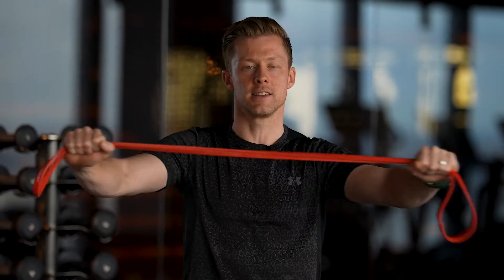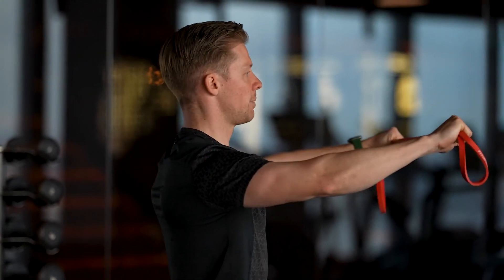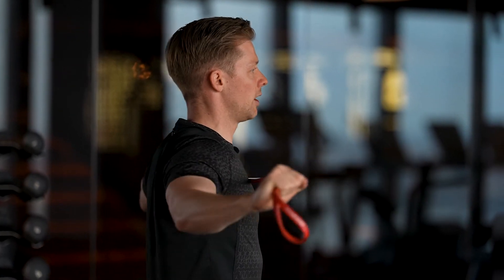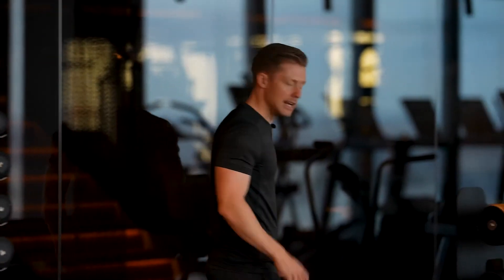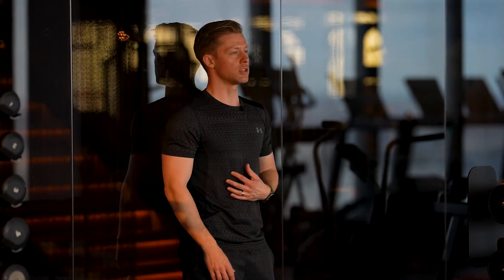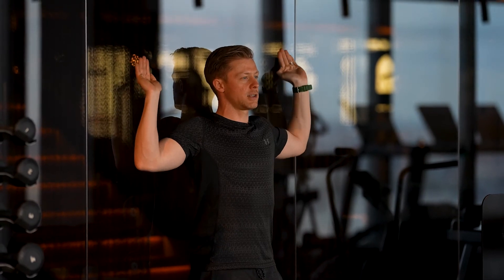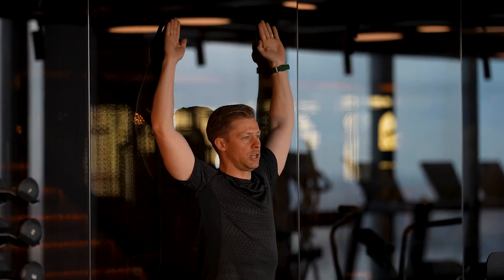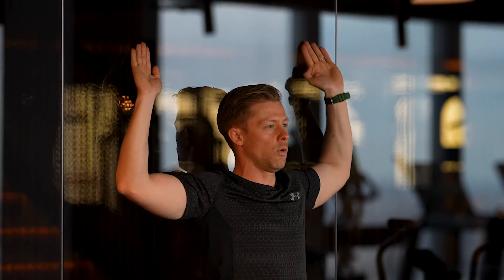Workplace Movement Hacks for Improving Posture and Avoiding Injury: Shoulder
Award-winning wellbeing and percussion therapy brand Pulseroll has teamed up with industry-leading physiotherapist and performance coach, Rob Madden to help tackle common physical issues and injuries associated with working from home.

Rob, who has worked with elite athletes such as Anthony Joshua and Lance Stroll (as well as the everyday population) has also seen an increase in neck, shoulder and back issues amongst his clients over the last 24 months.

Sitting (and in particular sitting in the wrong position for days at a time) can have a detrimental effect on the body and cause all sorts of physical and psychological issues.

Restrictions during the Covid-19 pandemic meant more people were working from home - many with an incorrect workplace setup, and that can lead to injury and muscle soreness. (Last year, a survey by Opinium of people working remotely found that 81% of respondents experienced some back, neck or shoulder pain, with 46% saying they'd been taking painkillers more often than they would like.)

So, Pulseroll and Rob have teamed up to outline a series of simple exercises which can be done at home, during the day, to help ease muscle soreness, correct posture and improve all round wellbeing.